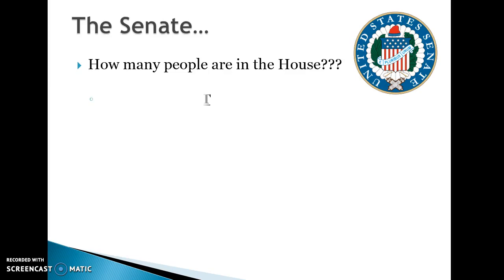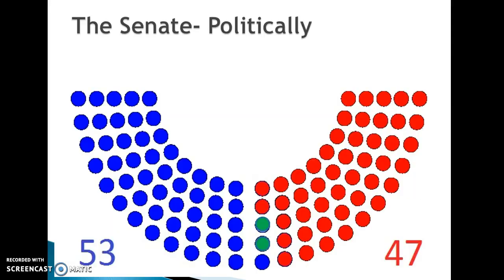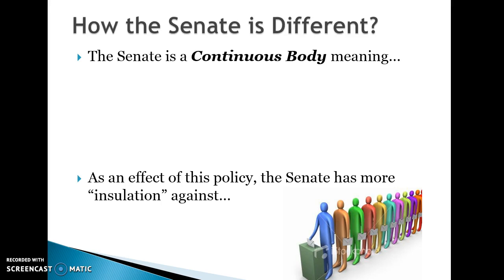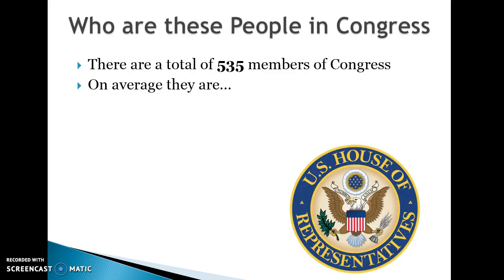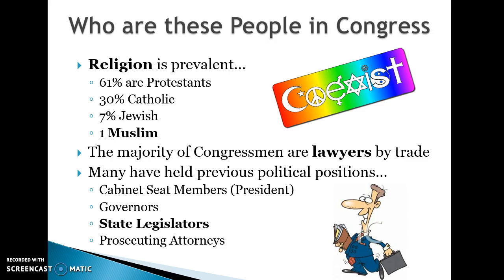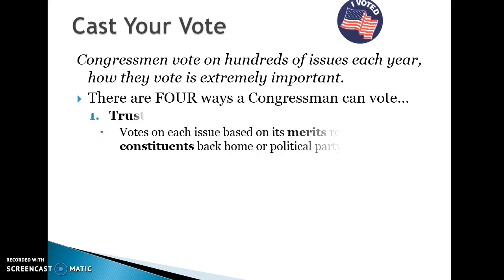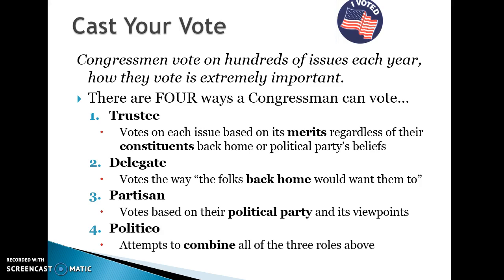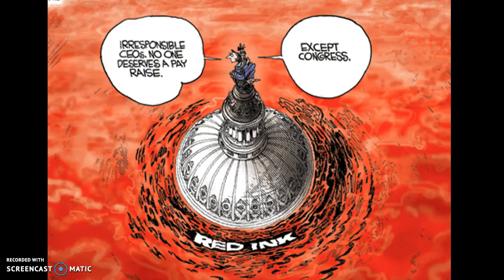Gov Ch 10 2 PP Video